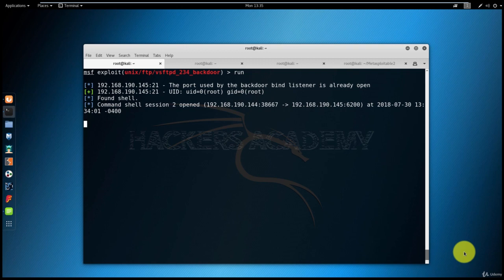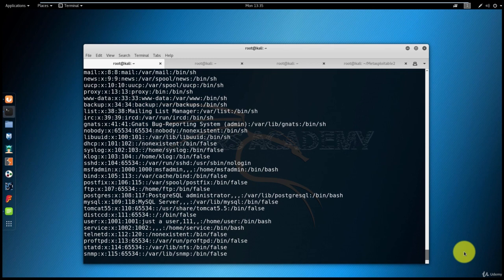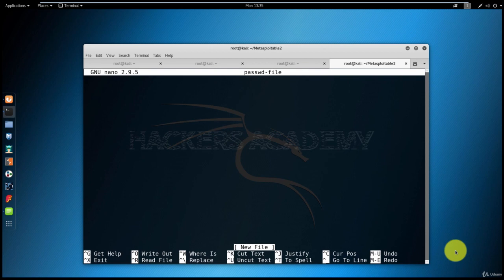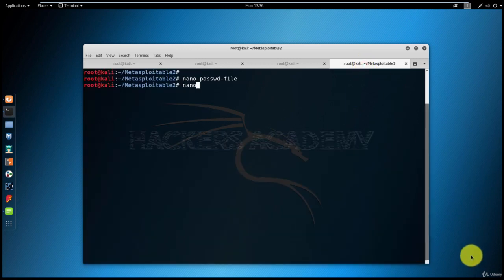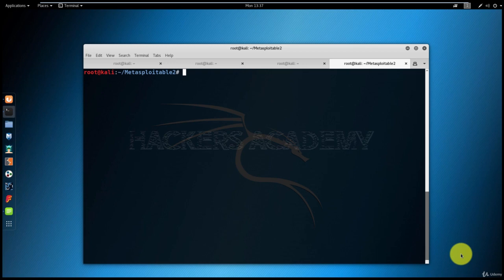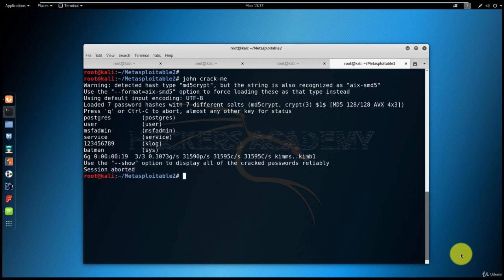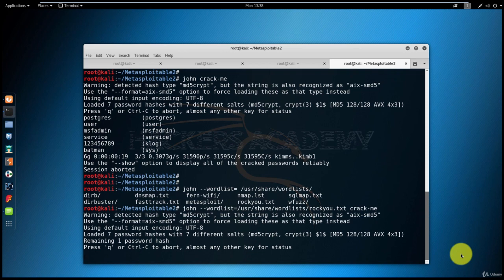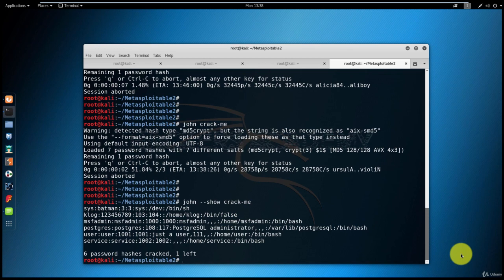9 Hacking With Kali Linux Password Cracking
These resources can be used to improve your own security practices or to help organizations identify and mitigate potential security vulnerabilities.